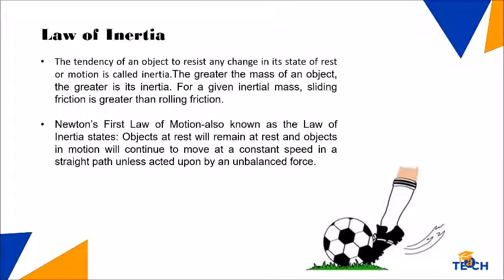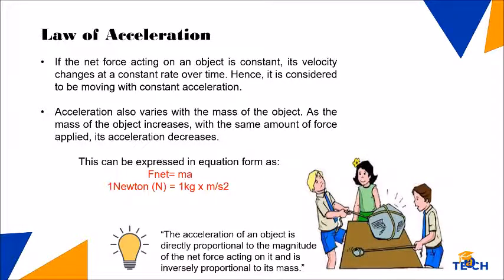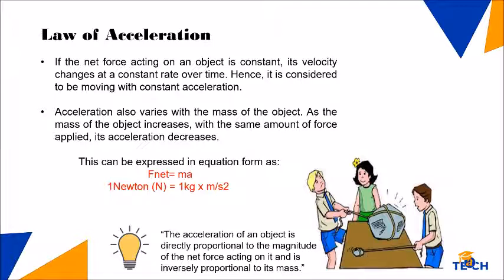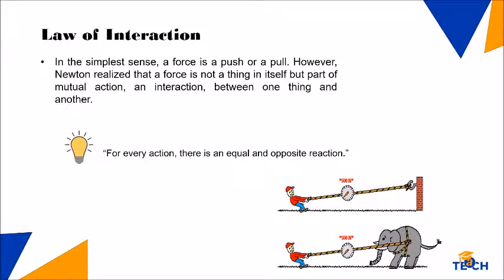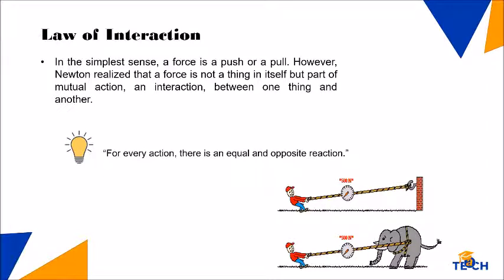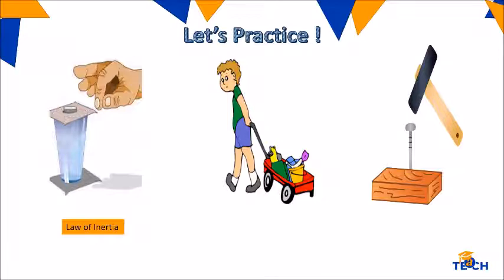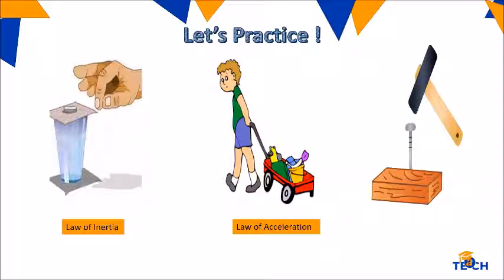Science 8 - Newton's Law of Motion